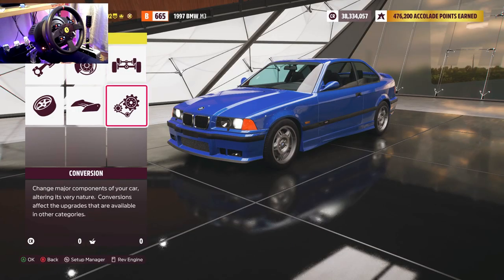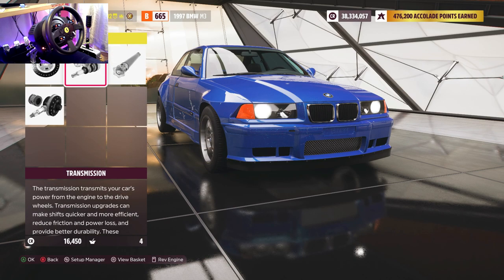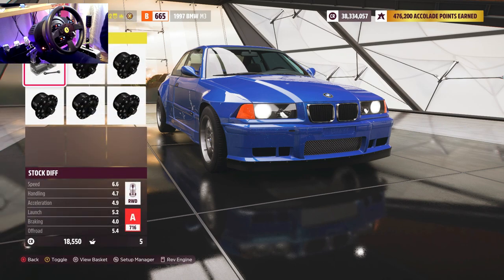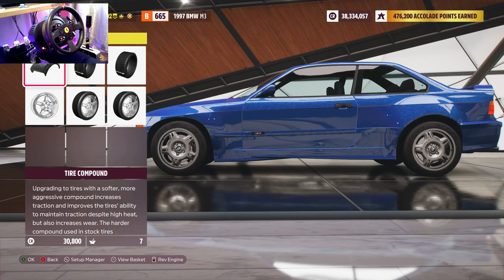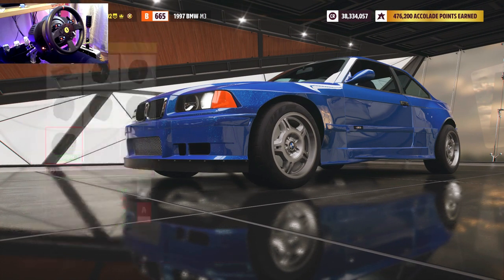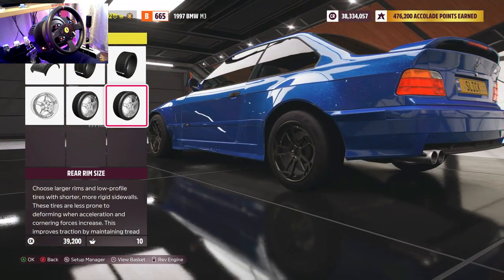BACK ON Forza Horizon 5 LETS GO.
Slide Society GTA V DRIFT SERVER EU 1# /WDTS/ AL LDOWNLOAD LINKS ARE ON DISCORD ; discord.gg slidesociety.